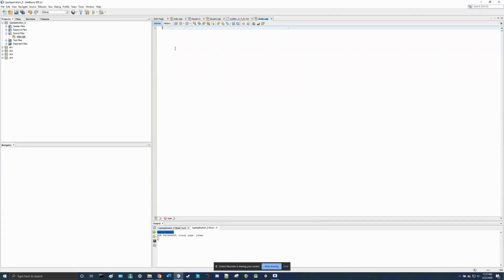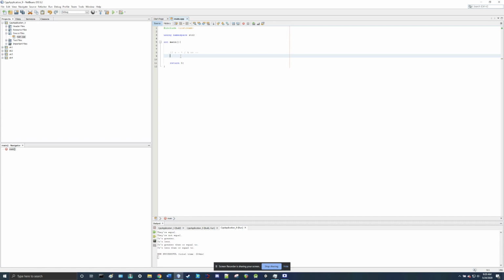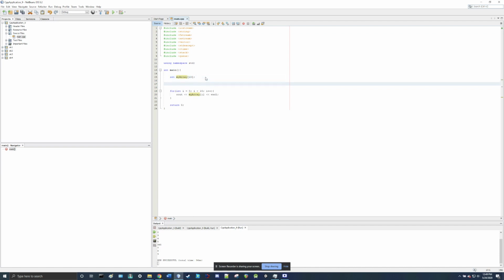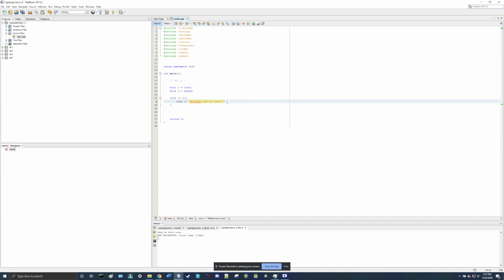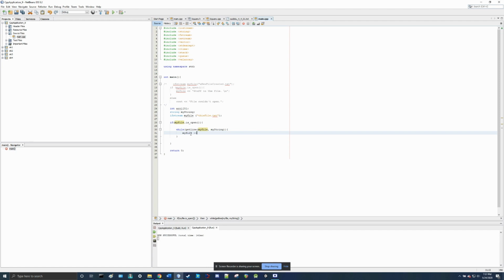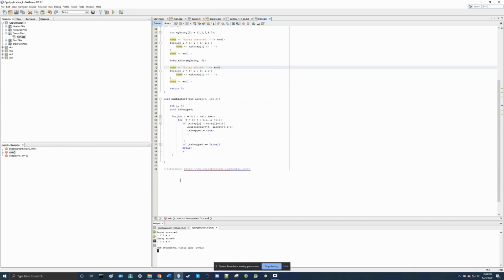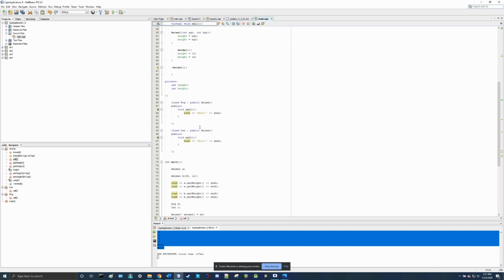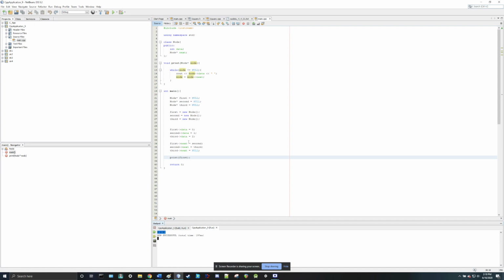Full C++ Course Tutorial Learn Fast, Quick, and Easy! For Beginners - Watch in full screen 1080p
Full C++ Course Tutorial Learn Fast, Quick, and Easy! - Watch in full screen 1080p

What you will get from this course:

· A great basic understanding of C++ in a short amount of time.

 Topics Covered:

· Getting started with a Hello World Program.

· If-Else Conditional Statements

· Comparison operators

· Arithmetic operators

· For-loops

· Boolean Data Types

· While-loops

· All Data Types in C++

· Library Classes

· Arrays of One Dimension

· Arrays of Two Dimension

· Functions

· Switch Statements

· Logical Operators

· Structs

· File Input and Output

· Pointers

· Sorting with Bubble Sort

· Classes (very important!)

* STL (Standard Template Library) – Very useful!